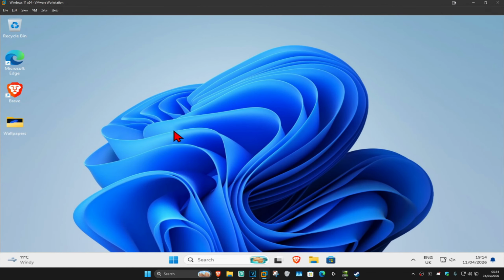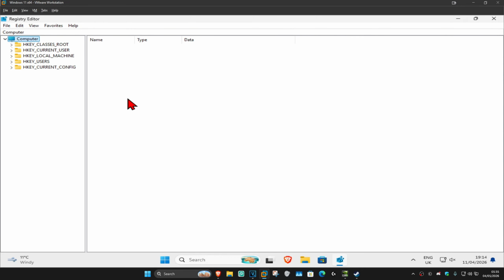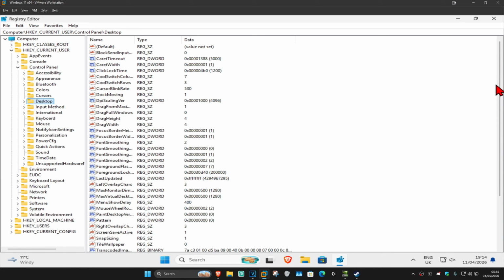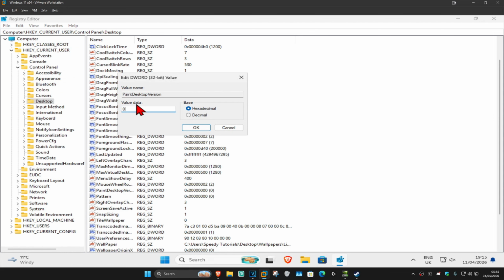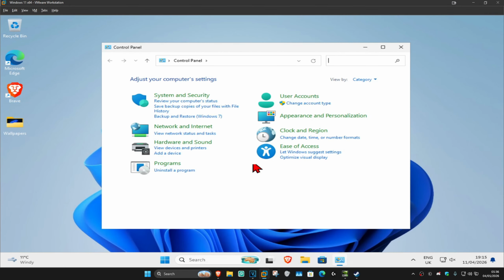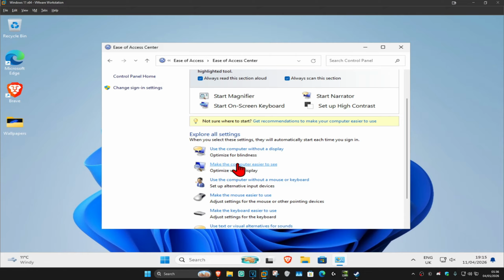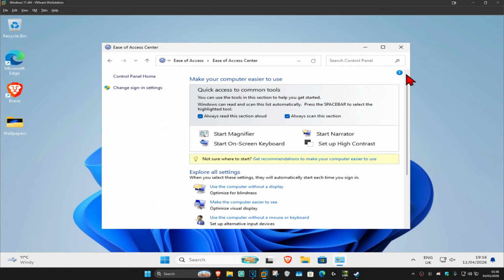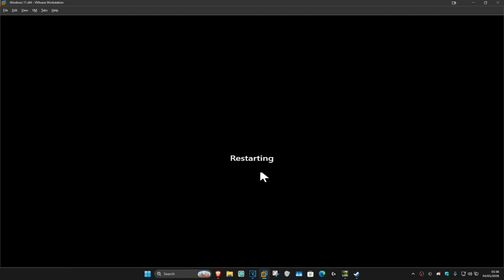How To Permanently Remove Activate Windows Watermark (Go To Settings to Activate Windows Fix)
If you see the “Activate Windows – Go to Settings to activate Windows” watermark on your desktop, it usually means Windows is not activated or there is an activation issue. This tutorial explains the common causes of the watermark and how to fix it so it no longer appears. By following these steps, you can restore normal Windows behavior and remove the watermark permanently.

Topics addressed in this tutorial:
remove activate windows watermark
go to settings to activate windows fix
windows activation watermark removal
activate windows message on desktop
fix windows not activated watermark

Following this guide will allow you to resolve activation issues, remove the watermark, and restore a clean desktop experience in Windows.